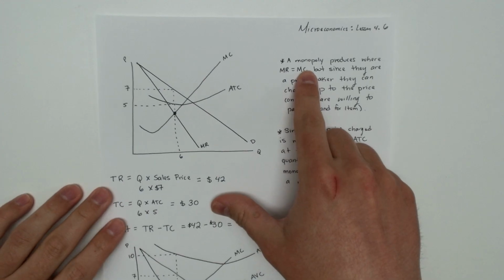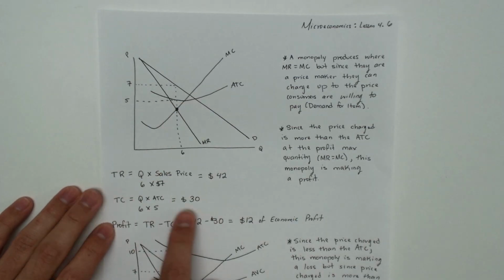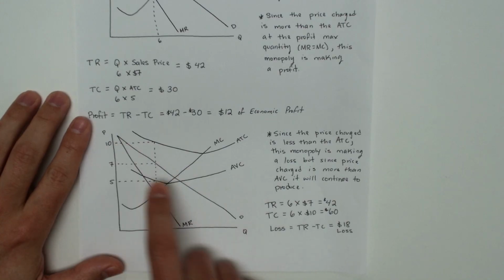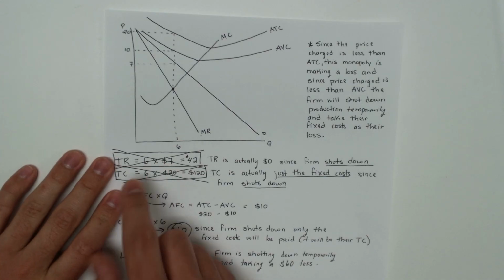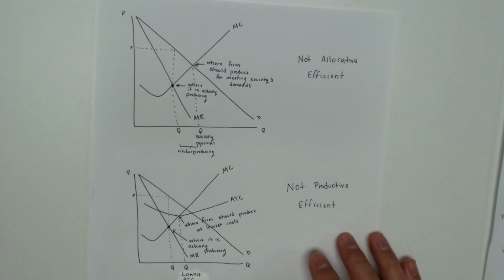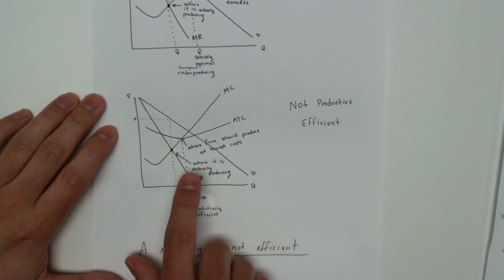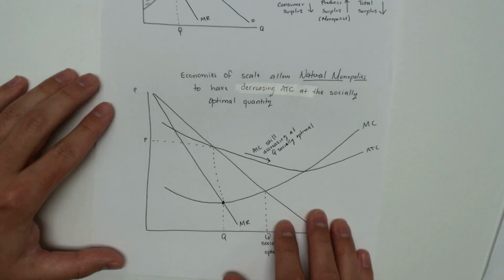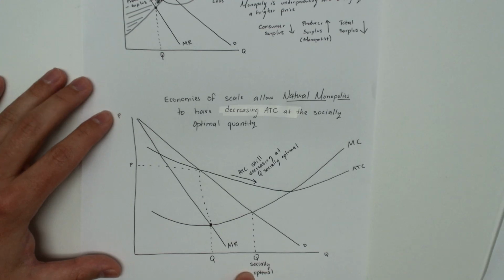Microeconomics - Lesson 4.6 Lecture - Monopoly